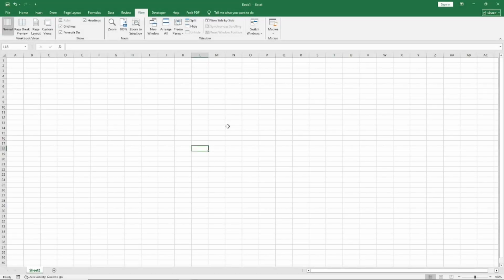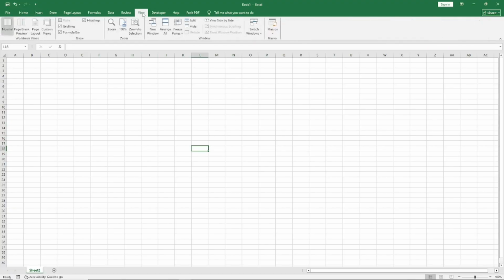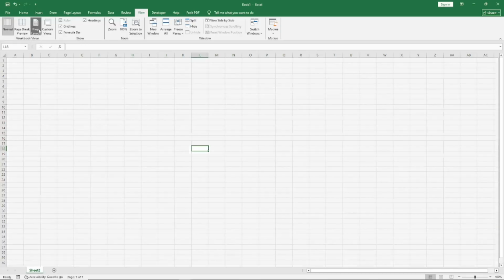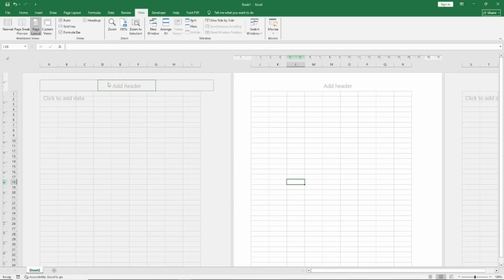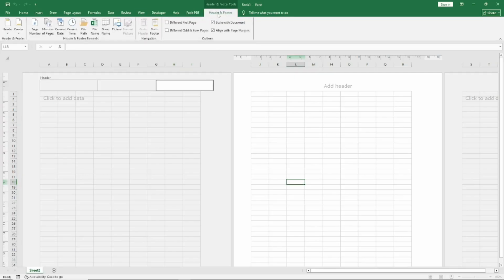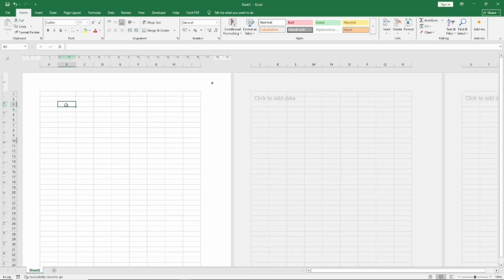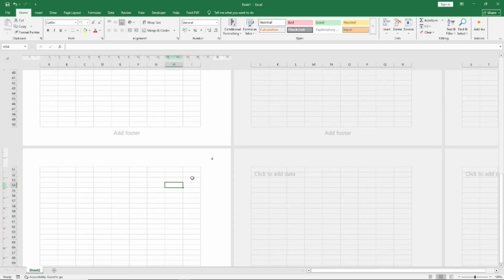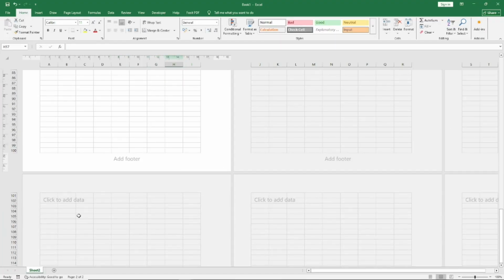How To Insert Page Number In Microsoft Excel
Learn how to insert page numbers in Microsoft Excel step by step. Make your spreadsheets professional and organized with this easy guide.